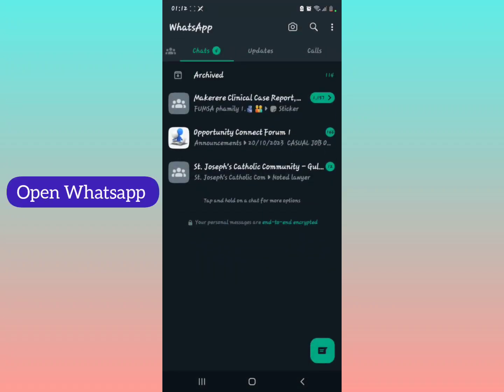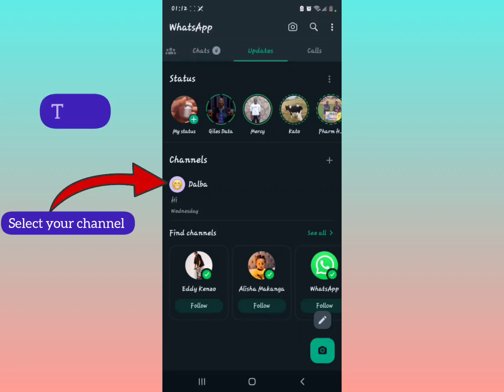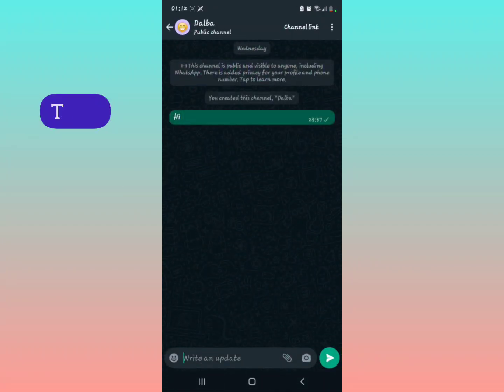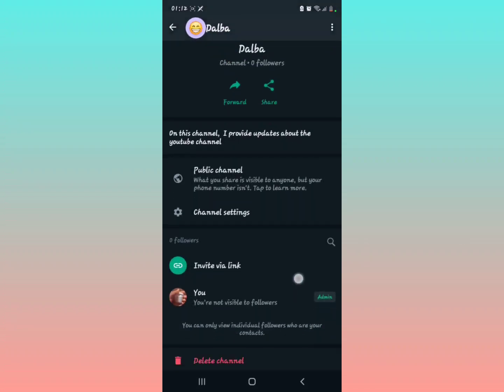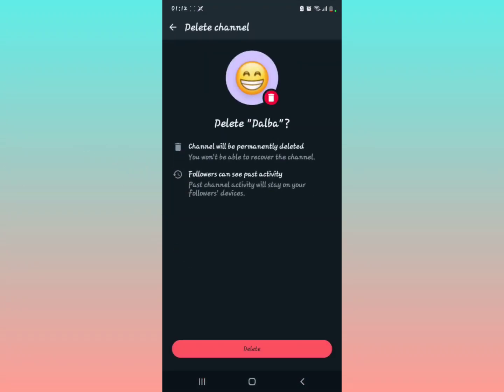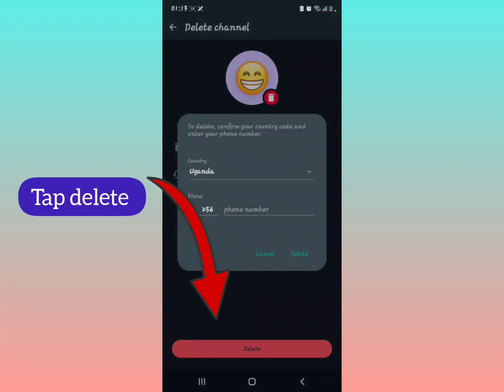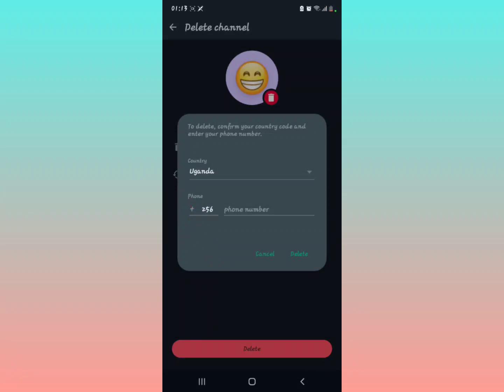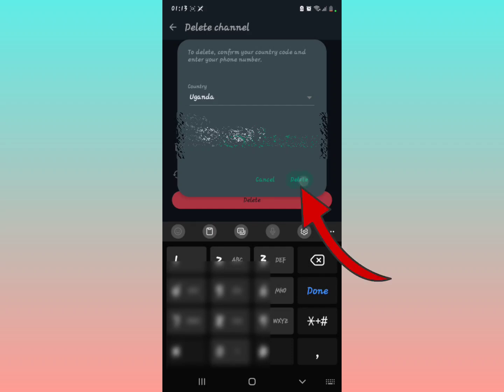How To Delete WhatsApp Channel (step by step Guide 2023)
in this video  i am going to show you how to delete a whatsapp channel that you have actually created,  following a whatsapp channel update of 2023, whatsapp users can now create whatsapp channels, however if a person wants to delete a whatsapp channel that he or she has created, this is the step by step Guide to doing that.